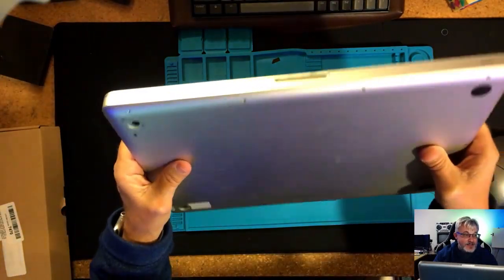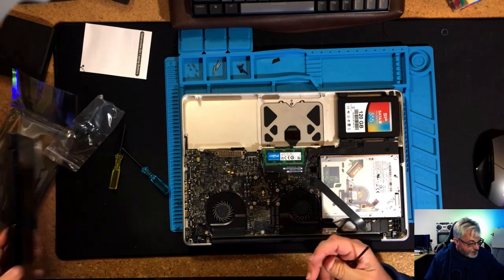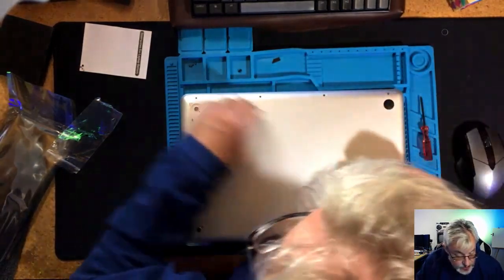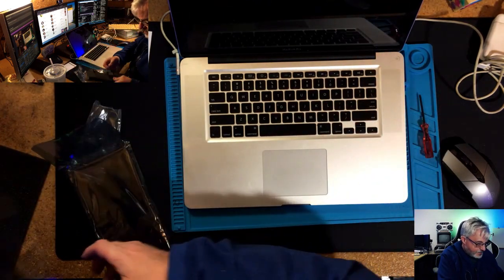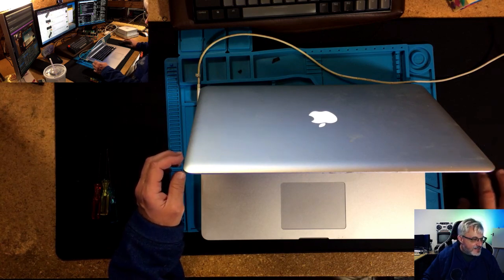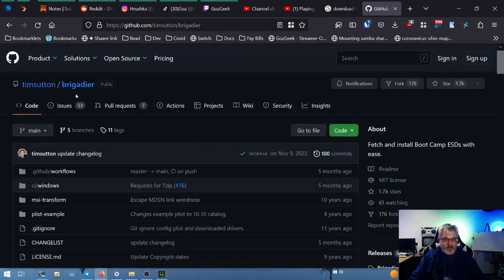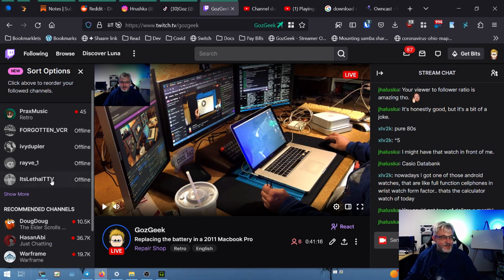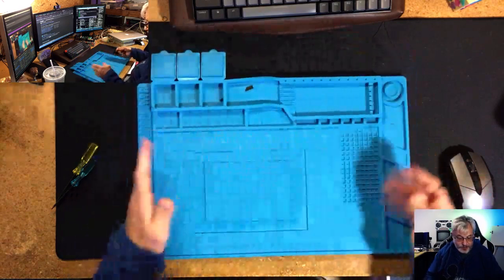Replacing the battery in a 2011 Macbook Pro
Just a quick stream tearing apart a 2011 Macbook Pro -- Watch live